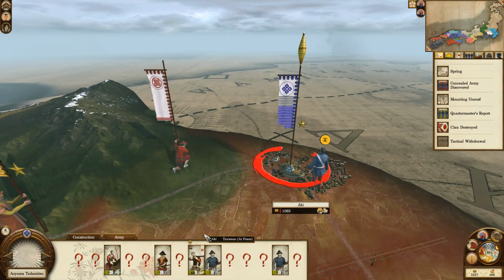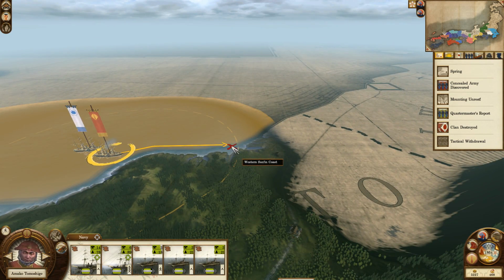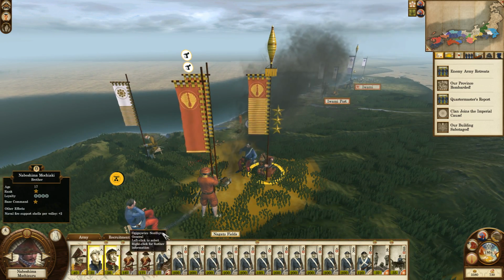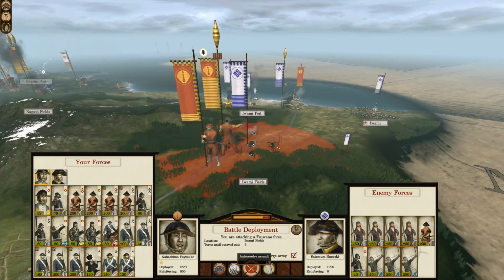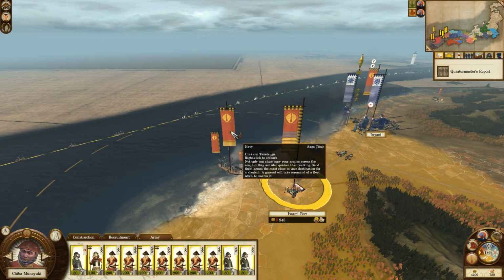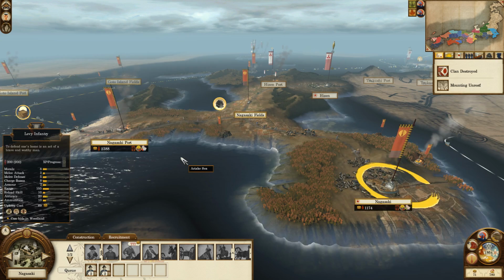Fall of the Samurai Abridged #4 | Sick on a Steamroller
The Saga armies maraud around the mainland, making new friends, new enemies, and most importantly of all giving those detestable shogunate supporters a run for their koku.